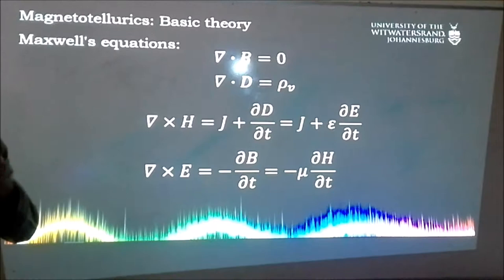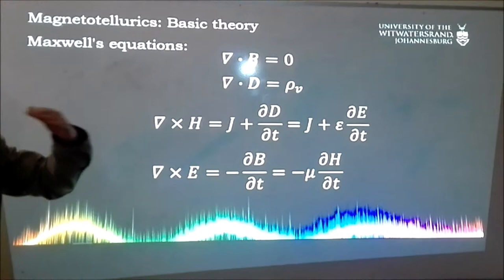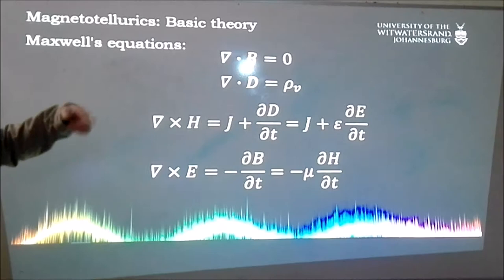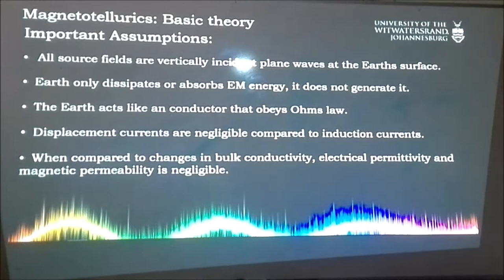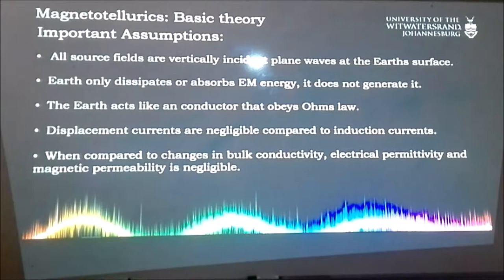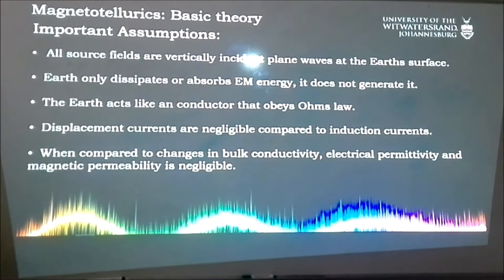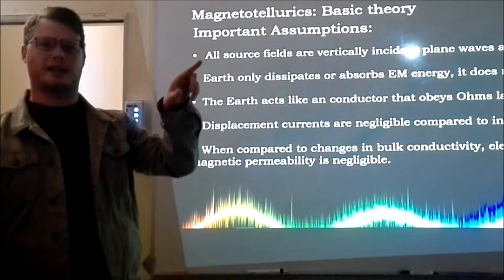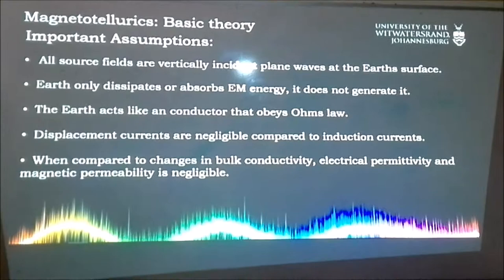Magnetotellurics - 5 Simple maths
Presentation by Wesley Harrison

used for the title slide